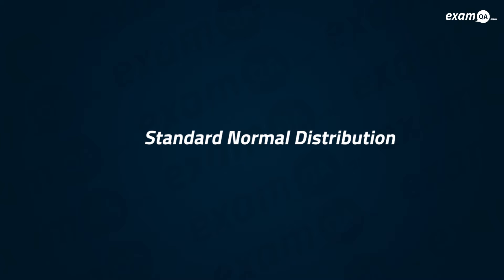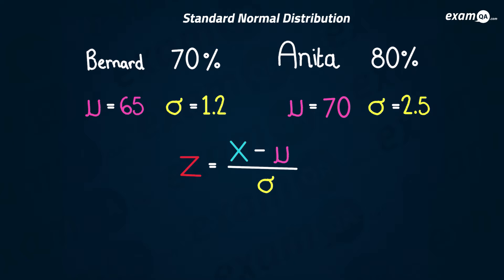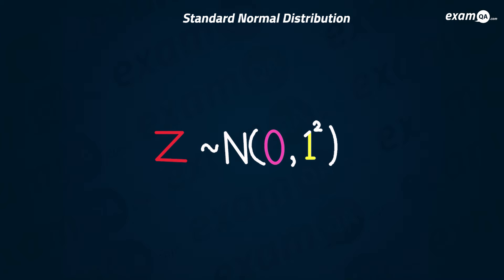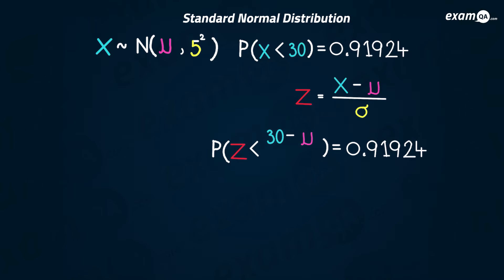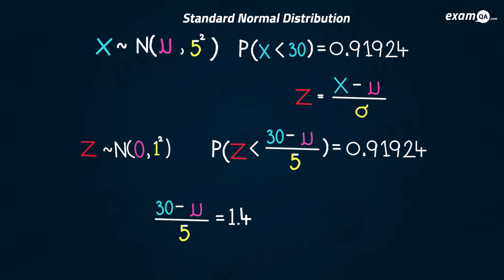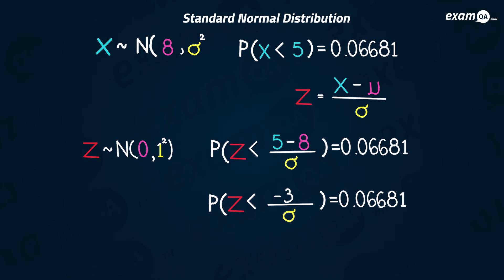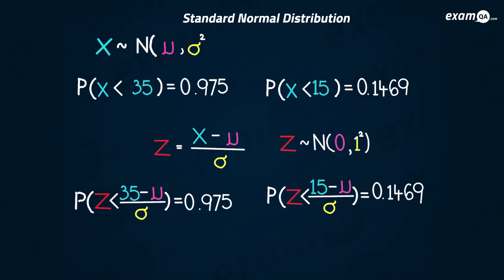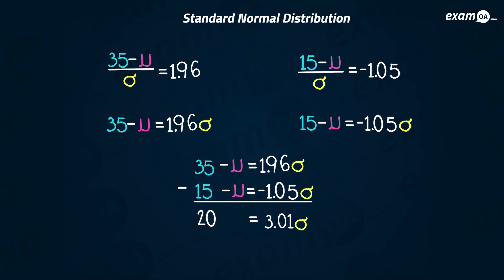Normal Distribution: Standard Normal | A-Level Maths